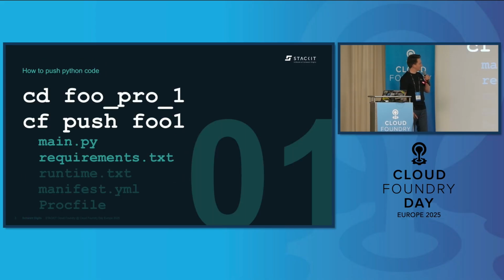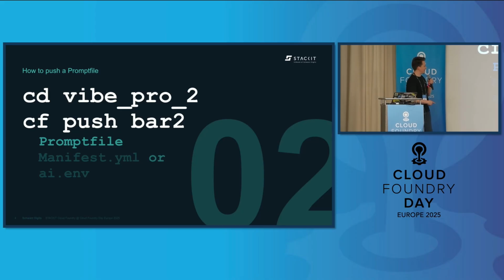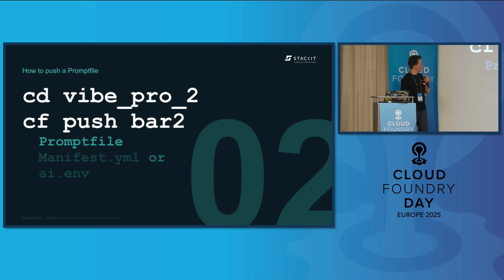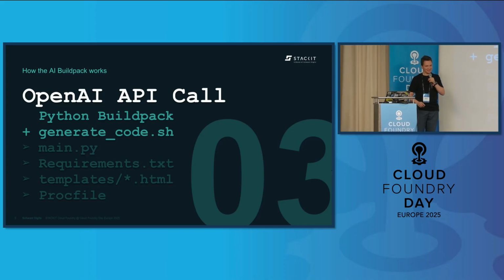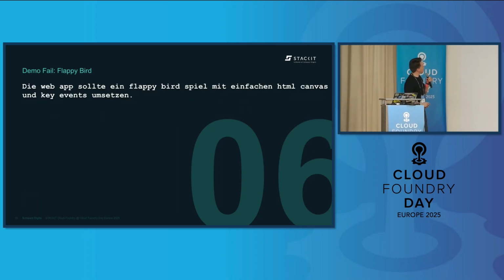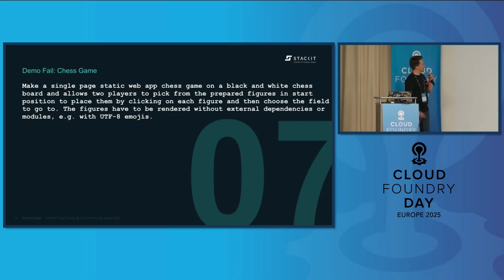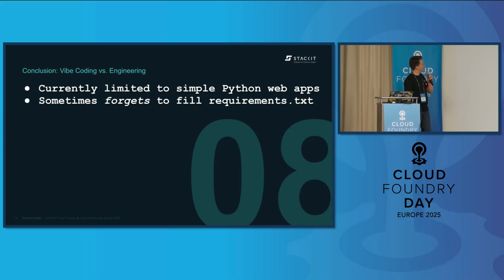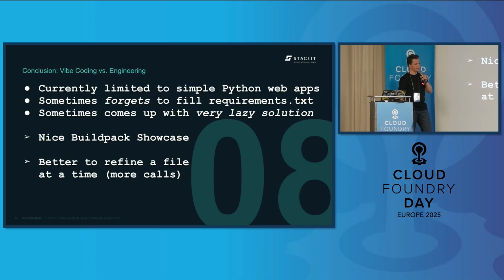From Data To Dazzling Apps: Push Anything With AI Buildpacks - Maurice Brinkmann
From Data To Dazzling Apps: Push Anything With AI Buildpacks - Maurice Brinkmann, STACKIT GmbH & Co. KG

Cloud Foundry, our amazing application platform as a service solution, empowers developers to conquer complex challenges by simply pushing their code and providing data through interconnected data services. Buildpacks, the magical ingredients, provide the essential runtimes and craft the container images, bringing your apps to life on the platform. But what if our brilliant solution builders dream of bypassing the coding altogether? Then, a powerful software as a service solution steps into the spotlight! This captivating talk will unveil how special buildpacks, harnessing the incredible power of AI combined with Cloud Foundry, can transform mere data into dazzling applications.